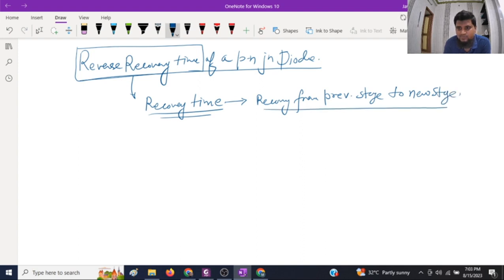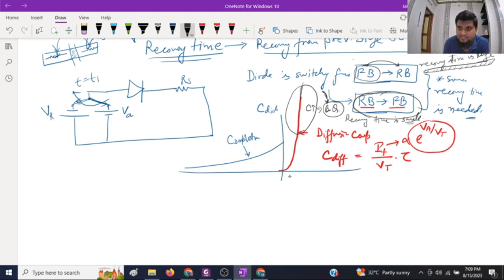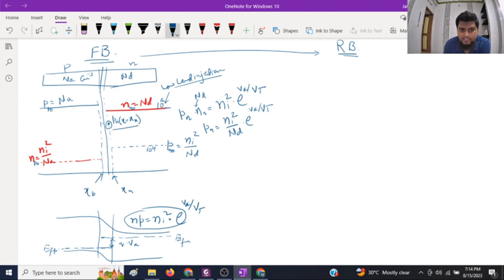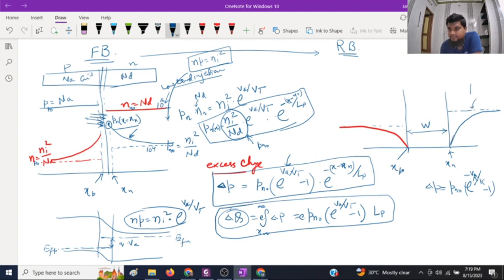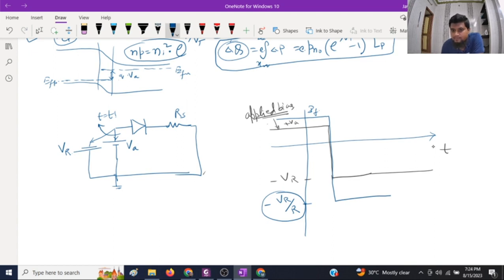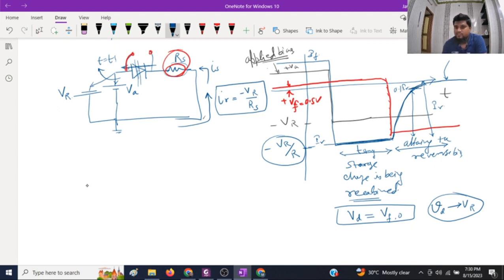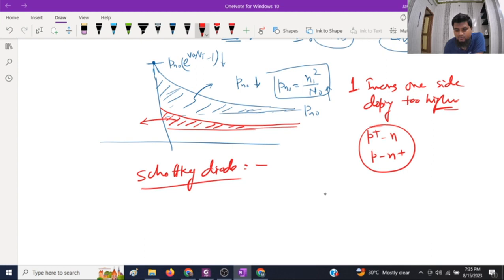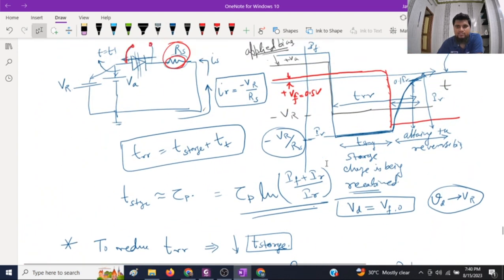Reverse recovery time and some methods to reduce it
Reverse recovery time of a p-n junction diode is critical in some high-speed applications. In this video, we cover Trr and methods to reduce it.